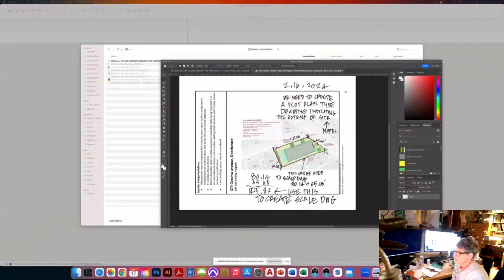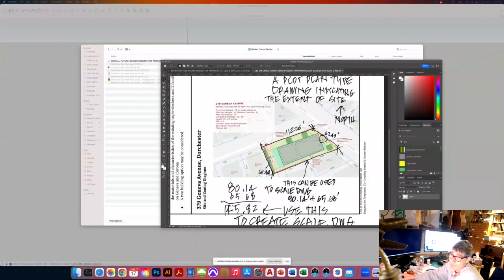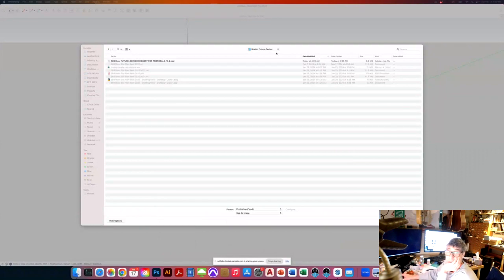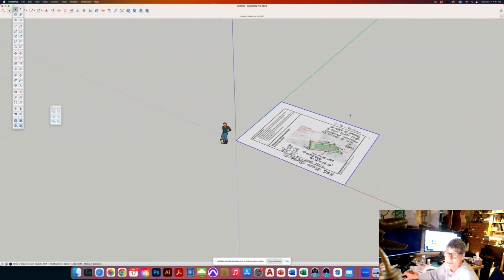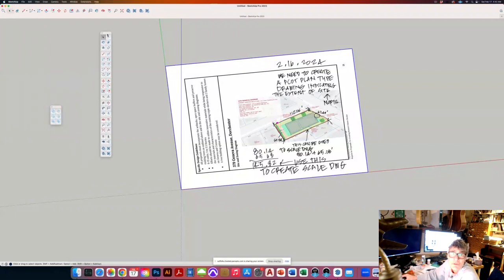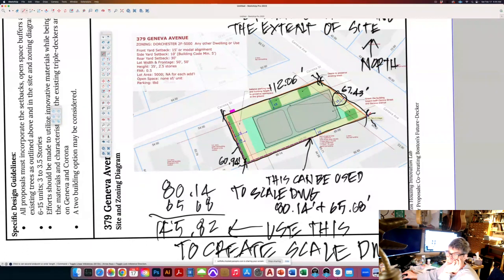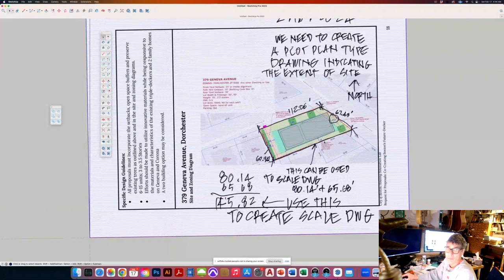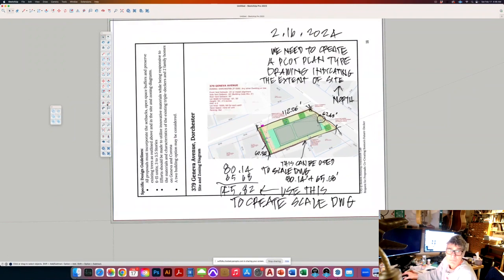Scale Site Drawing in SketchUp Pro 2